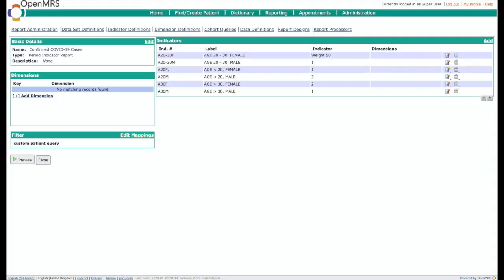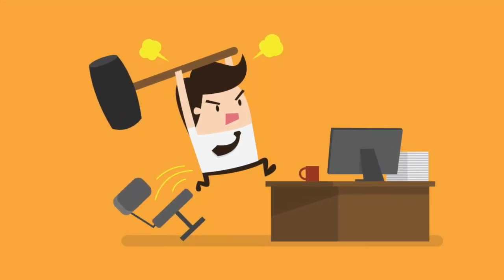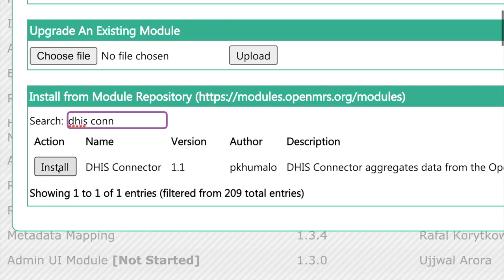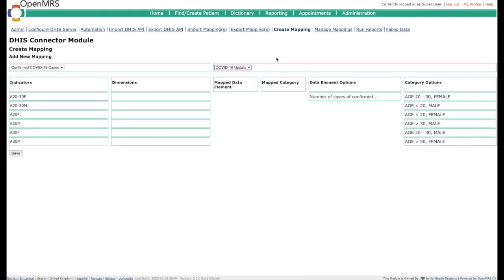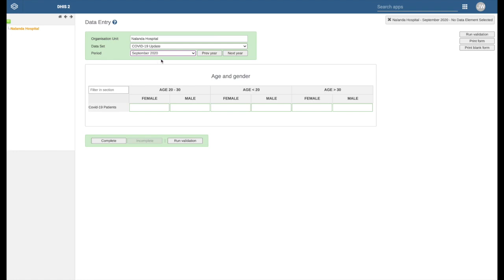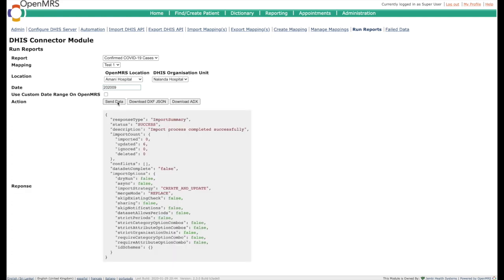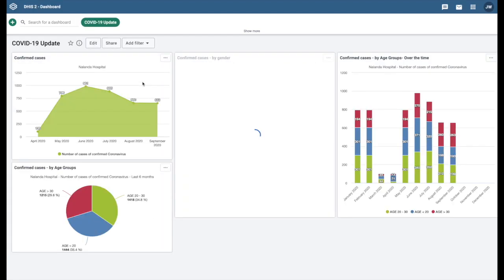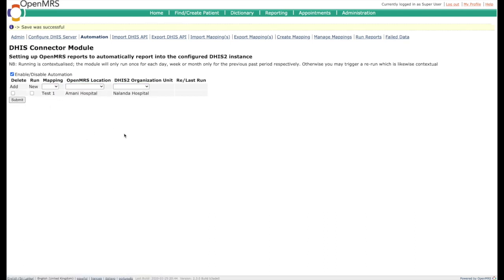OpenMRS DHIS2 Connector Module demo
A 5 minute overview of how this module can make your team's life easier with OpenMRS data sharing to DHIS2!
From Aug to Oct 2020, the OpenMRS COVID Squad fixed Connector module incompatibilites and made this brief demo video to show that the DHIS Connector module is working again and to demo its core functionalities.